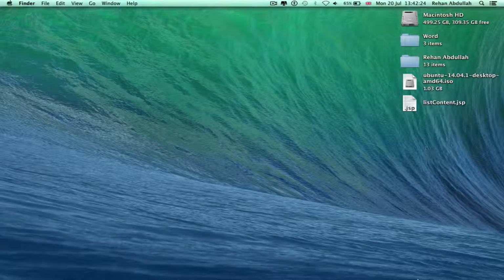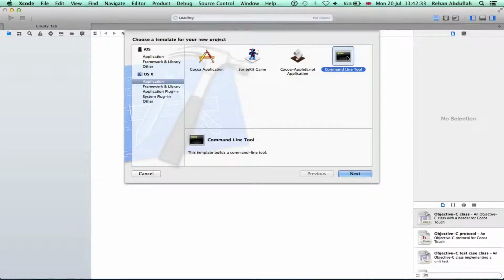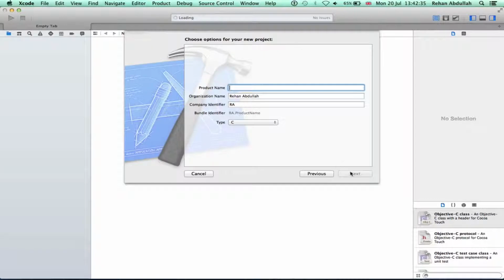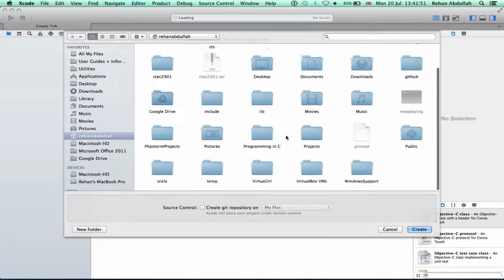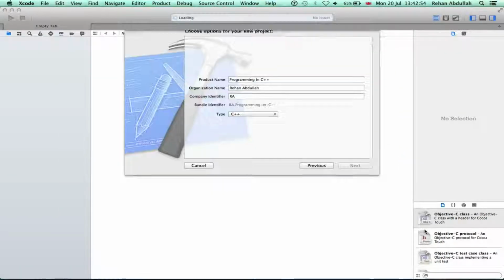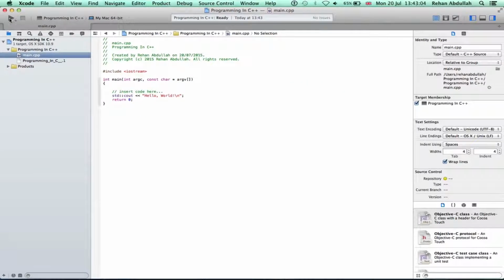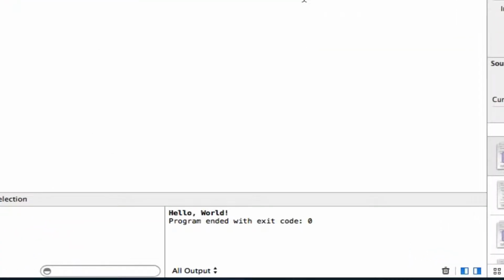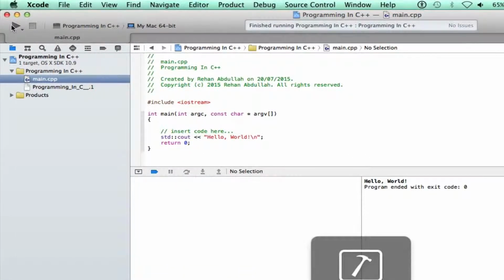PROGRAMMING IN C++ / X-Code || Tutorial 1 - Hello World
Programming in C++ / Xcode || Tutorial 1 - Hello World

Welcome to your 1st ever Programming in C++ Tutorial using Xcode, we require no Terminal or Text Editor, just Xcode / and it's all about Hello World.